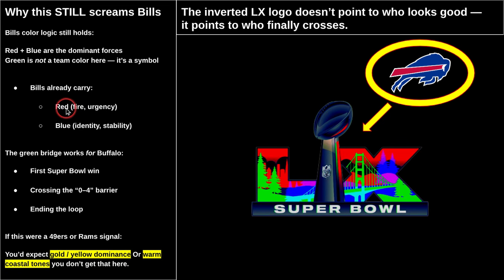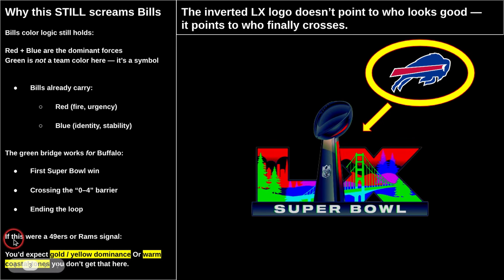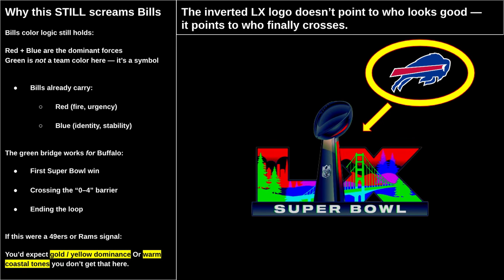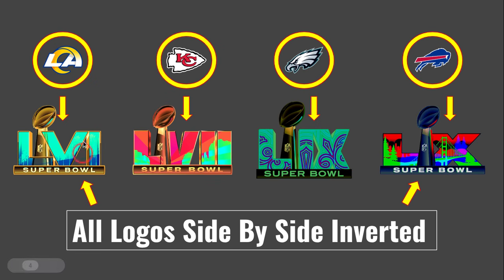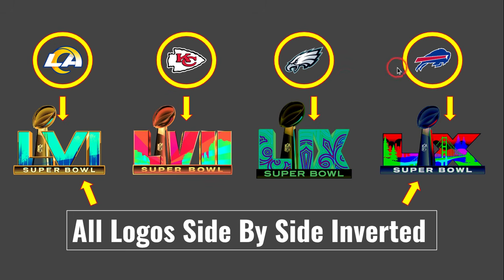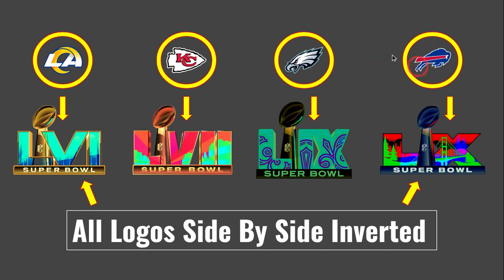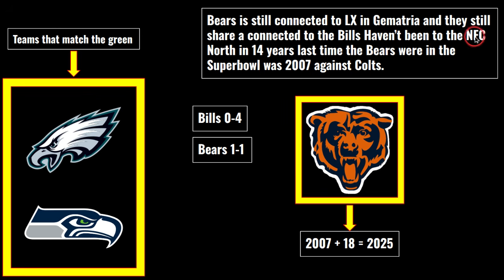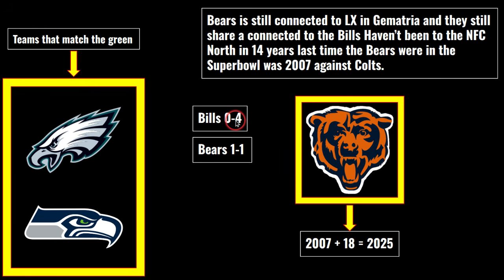Taking A Closer Look At Superbowl 56, 57 & 59 Logos - (Superbowl 60 Logo Added)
In this video, I break down Super Bowl LVI, LVII, LIX, and now Super Bowl LX to compare and invert them:

Color schemes 🌈

Trophy highlights 🏆

Background themes & design choices

How the logos subtly mirror each other over time

When you line these logos up side-by-side, clear visual trends and shifts start to appear — especially with LX added to the mix. From warm reds to cooler blues and unexpected color inversions, the evolution tells a story that might hint at what’s coming next.

Is this coincidence… or a pattern the NFL has been repeating?

Watch the full breakdown and decide for yourself 👀

👍 Like if you love logo analysis